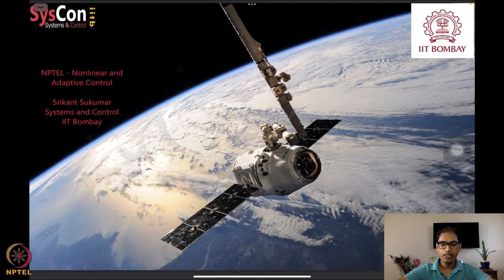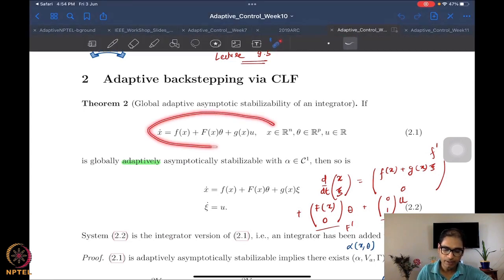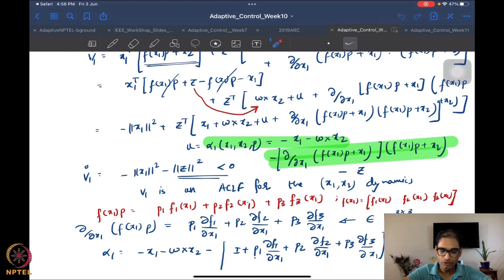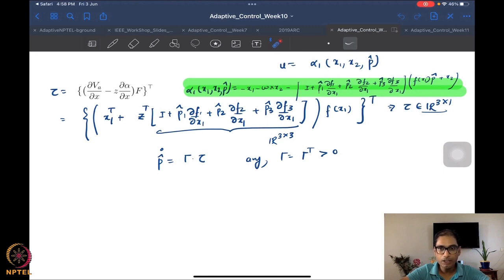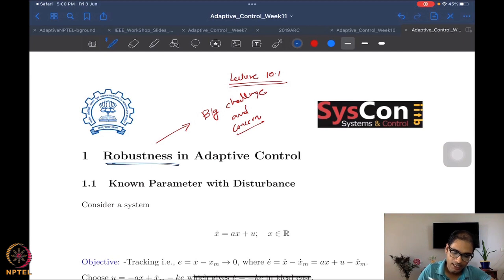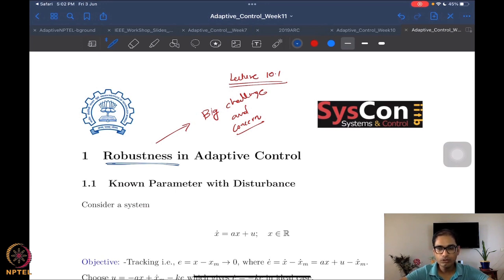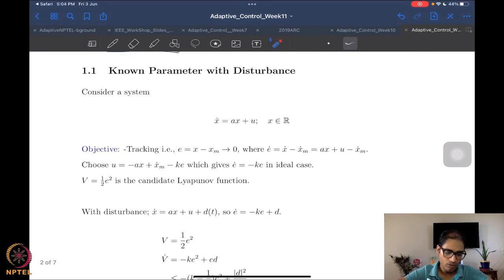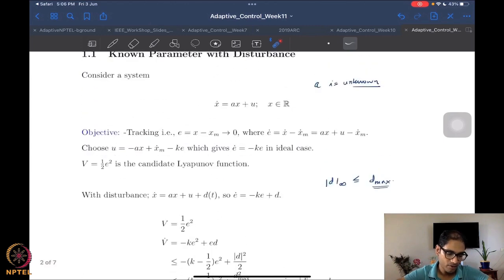Week 10 - Lecture 55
Lecture 55 : Robustness in Adaptive Control (Part 1)